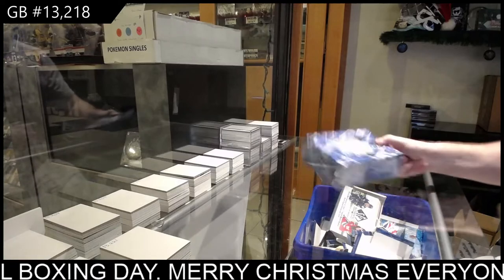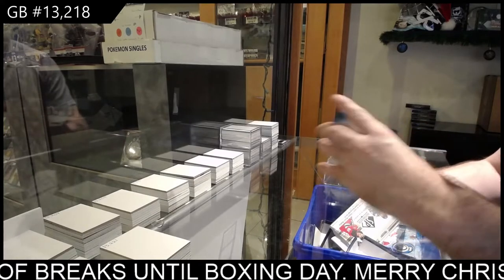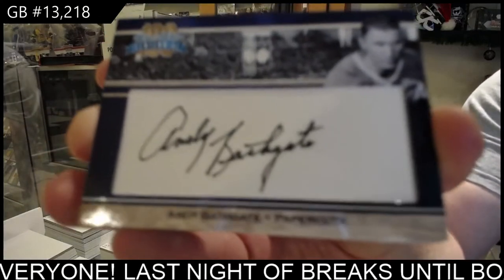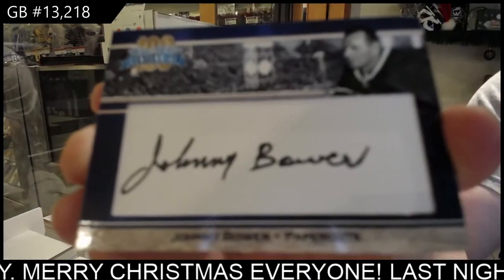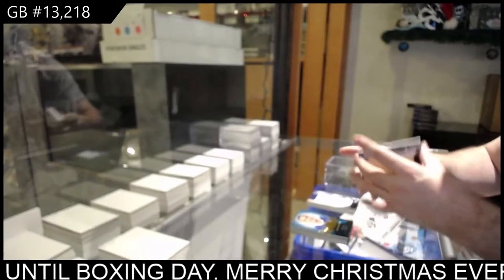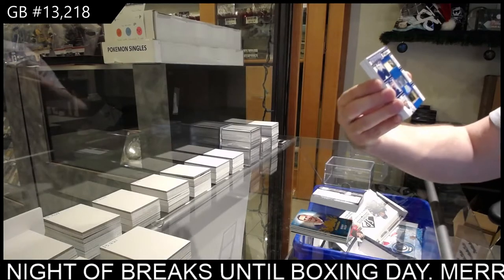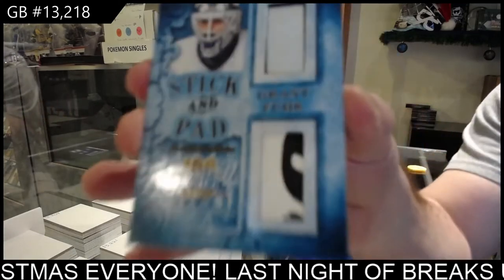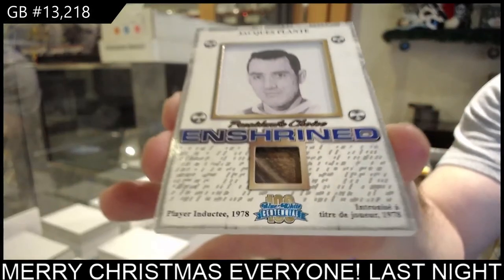2016 President's Choice Blue & White Centennial Hockey Box Break - C&C GB #13,218